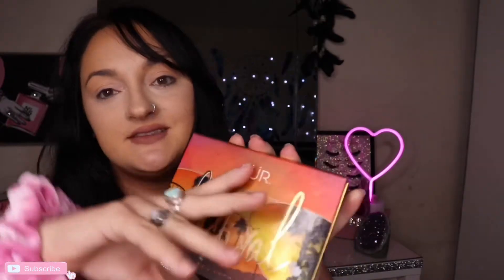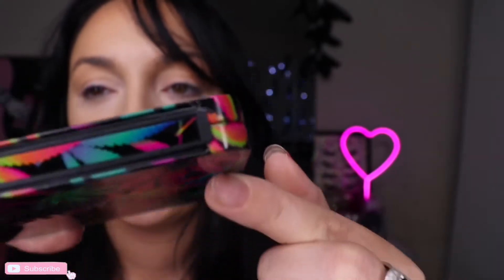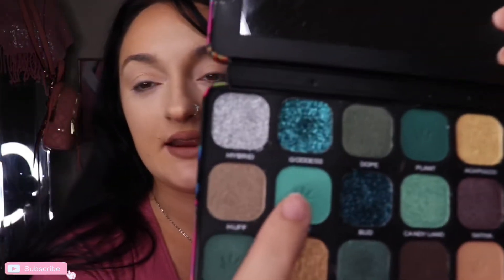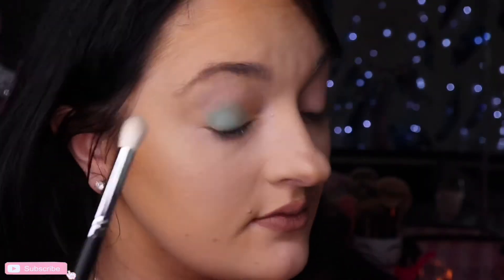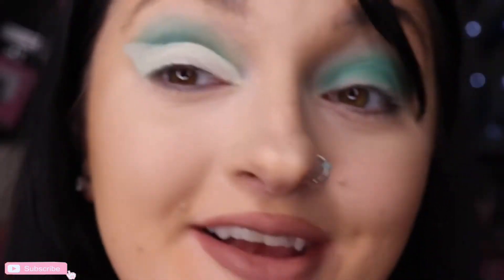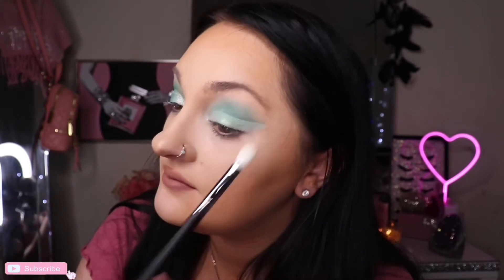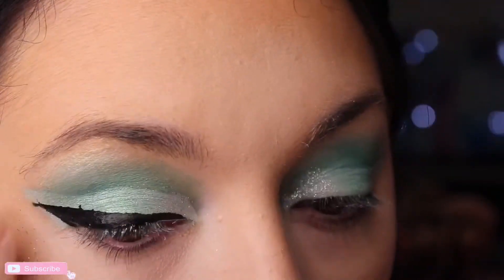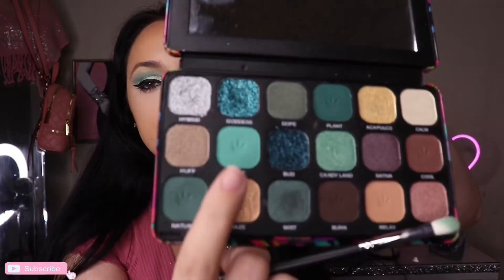FALL INSPIRED MAKEUP CALLAB WITH CRYSTAL SALAZAR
Hey guys I hope you enjoyed this video! (: here is crystals link to her channel where you can find her fall inspired makeup look as well !